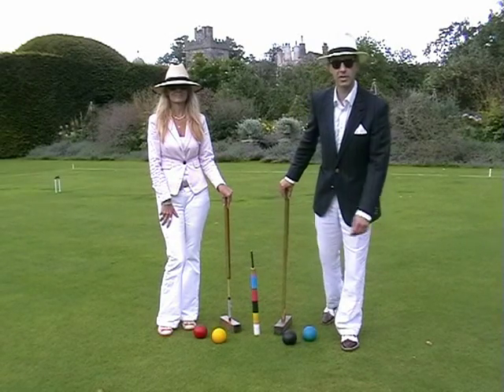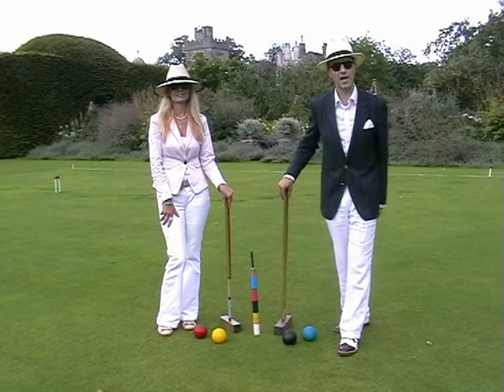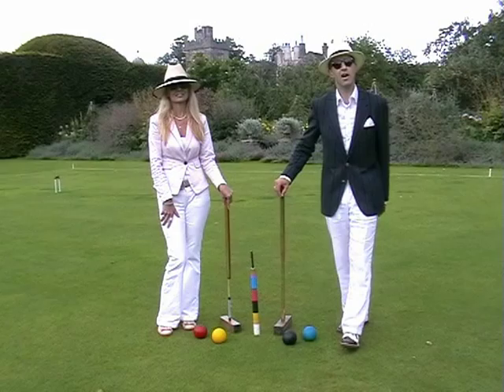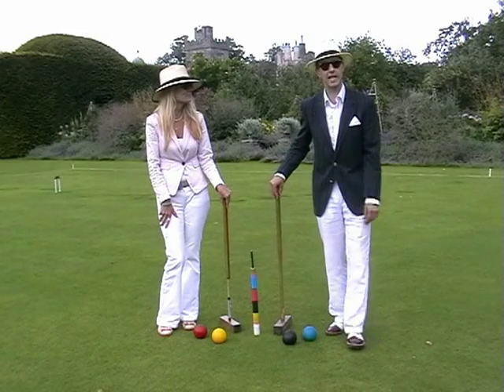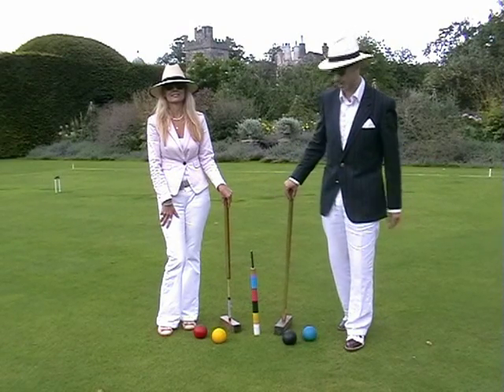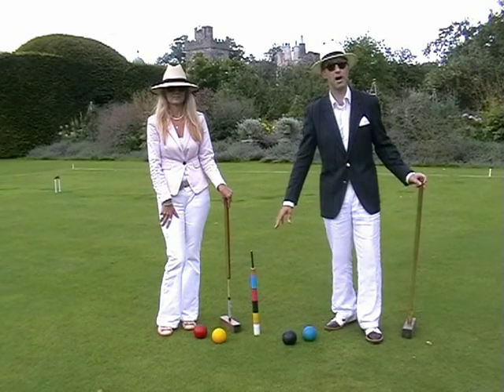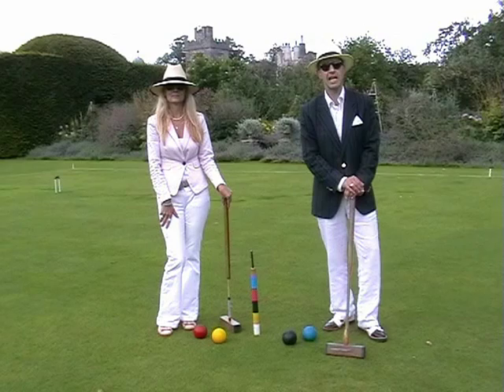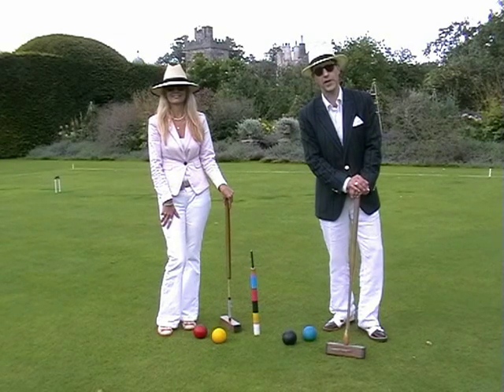How To Play Croquet 1 - Intro - DVD available on ebay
by Anthony Padgett
Filmed at Levens Hall 2013
With thanks to Westmorland Croquet Club